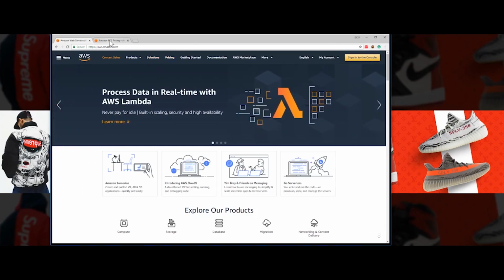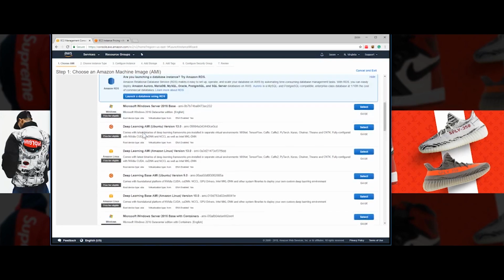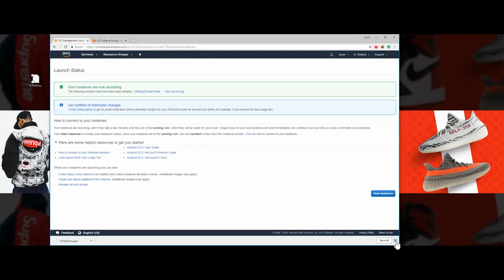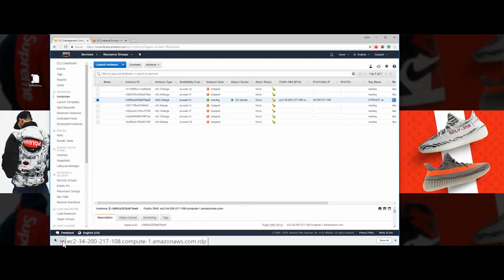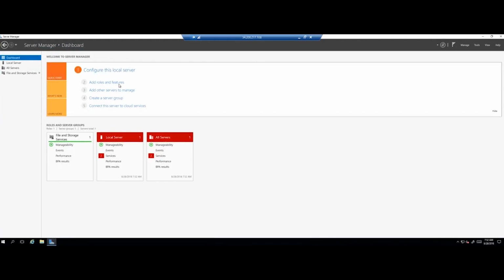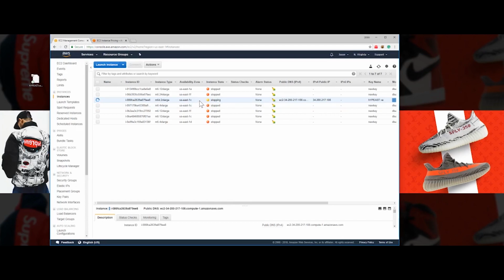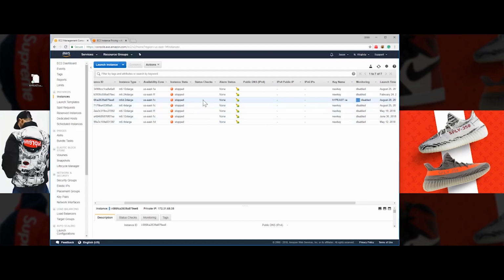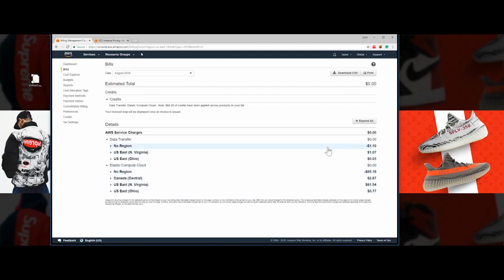How To Setup an AWS Amazon Server For Sneaker Bots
IMPORTANT UPDATE - I forgot to mention that before you review and launch, go to NEXT CONFIGURE DETAILS and scroll down to TENACY and select DEDICATED-RUN ON A DEDICATED INSTANCE. This ensures that the instance you choose is not sharing its specs with other instances. Basically gives your server more juice lol. It cost an extra $2 but with credit codes you should be fine.

In this video, I show you how to launch and set up an Amazon (AWS) server for use with sneaker bots and supreme bots. These AWS servers are simple to launch and have crazy speeds. They have many different tiers to choose from. Unlike other hourly servers, AWS stops charging your account when you stop the server and retains all of your downloaded apps and bots for when you decide to start the server again.
With Supreme’s fSW 18 season upon us, AWS servers will take your botting speeds to the next level. If you did not know, Supreme hosts their website on Amazon AWS servers (Virginia location) which means you will get super fast ping speeds if you use Supreme working proxies in the same location or near it.

Sneaker and Supreme Bots:  ( Save 10% on any Another Nike bot (ANB) product using my link with code 10off)